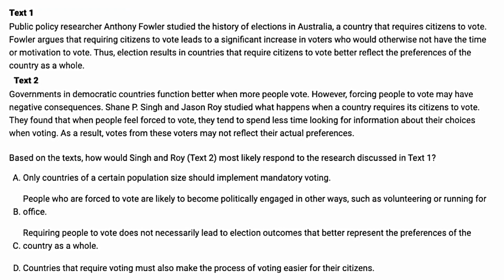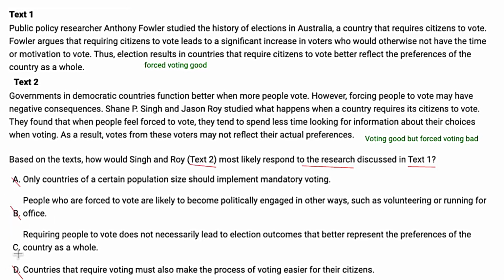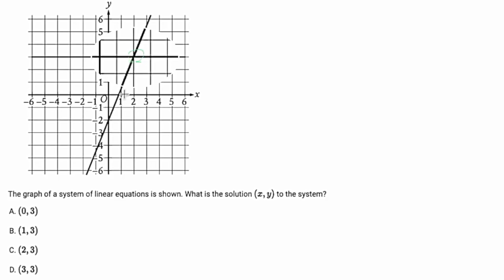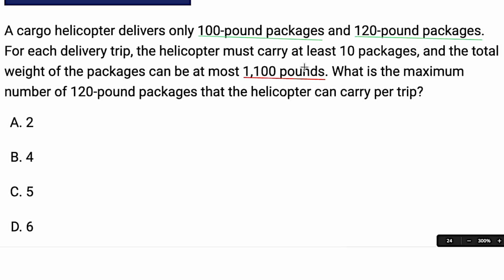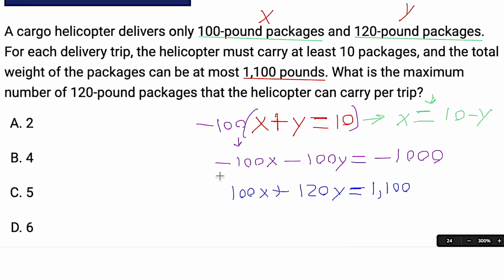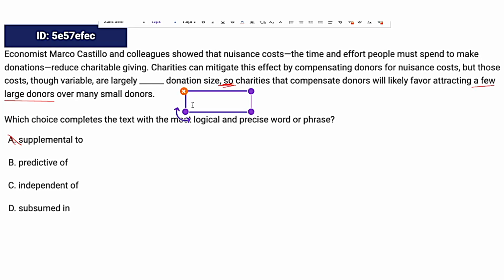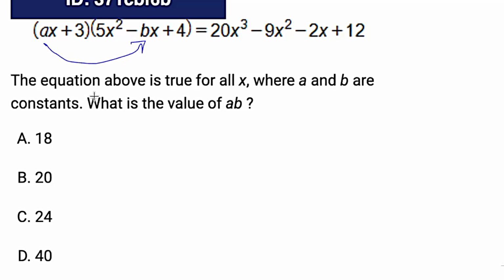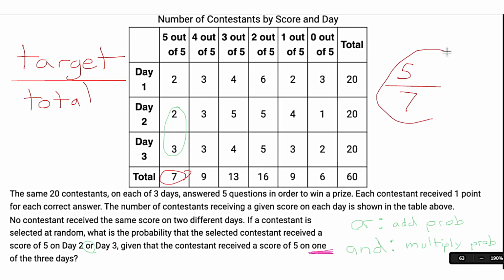SAT Study Strategies That Work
Get ready for the SAT with this targeted practice session! We walk you through a mix of easy to hard English and math questions, providing detailed explanations for each one. Make sure to pause the video and attempt each question on your own before watching the breakdown.

_____________TIMESTAMPS___________
0:00 Easy Questions
7:45 Medium Questions
19:25 Hard Questions